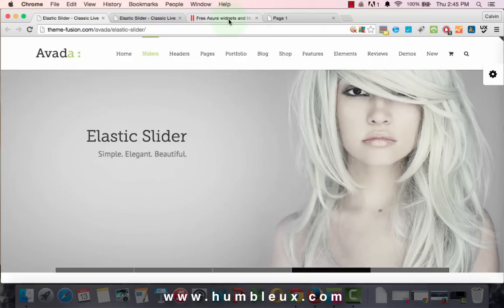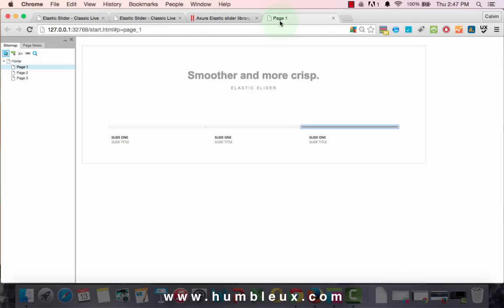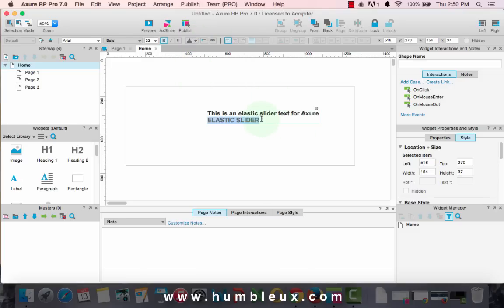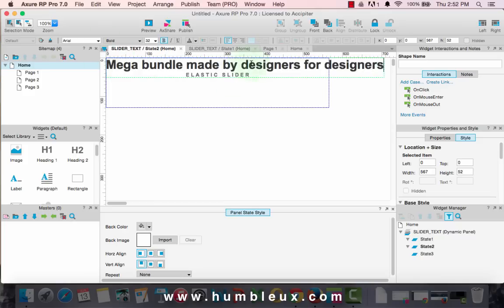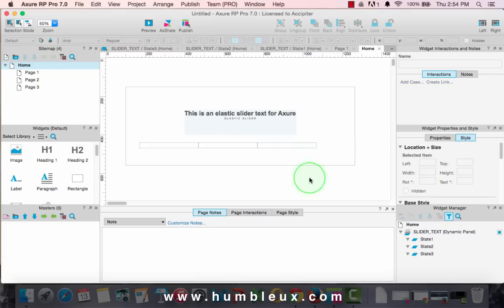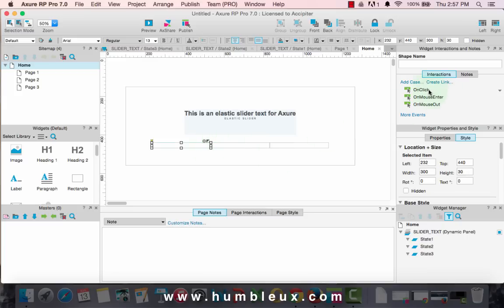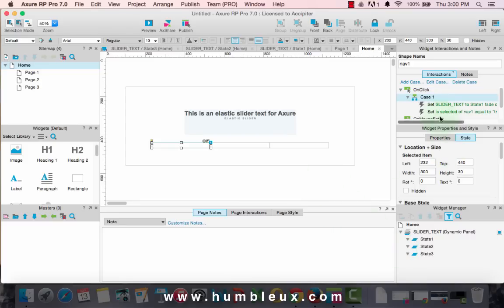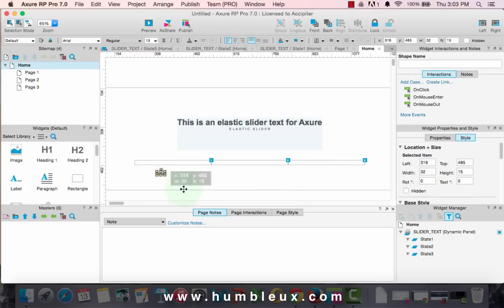Axure RP tutorial for beginners: 01 How to create an Elastic slider in Axure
Axure RP tutorial for beginners on how to create an Elastic slider in Axure RP 7 from http Elastic sliders are frequently used on web projects to showcase information in a visually stunning manner. This Axure tutorial is meant to help User Experience or UI designers prototype one of the most important website elements above the fold. The slider In this Axure RP tutorial, one will learn how to wireframe and protype by creating dynamic panels, use animation, states, font formatting ans selection groups.

If cannot find the time to craft this Axure component, download 8 pre-built interactive Elastic sliders Axure widgets by going to drag and drop into your project.